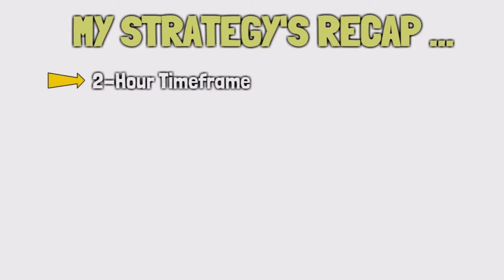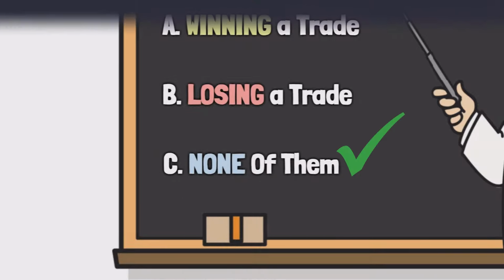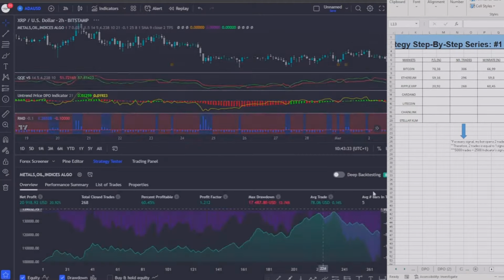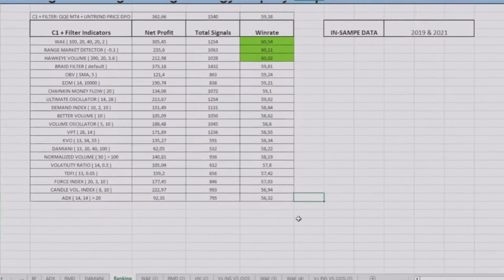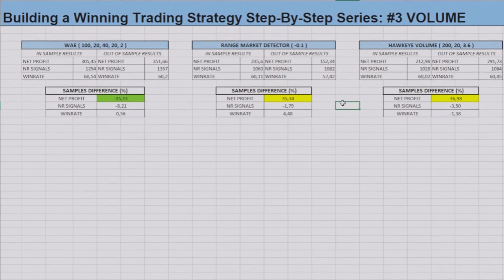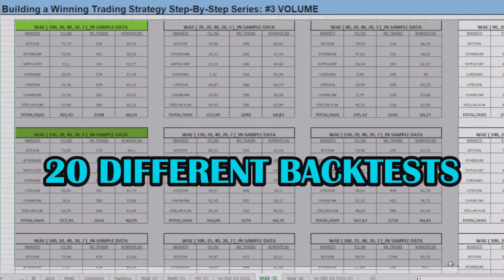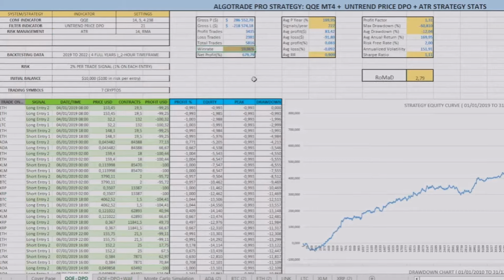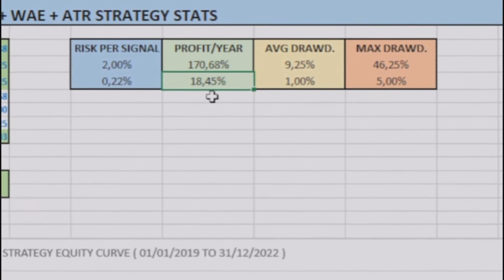Volume Indicator Secrets: Crafting a Powerful Strategy | Ep.3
In this video, which is the third episode of a big series on the AlgoTrade Pro’s channel, we will be exploring the third step in building a winning trading strategy - using a volume indicator. I will walk you through the process of selecting a reliable volume indicator that suits your trading style and how to use it to increase your chances of success. Additionally, I will show you how to properly perform a statistical analysis that will put your strategy to the test.
Join us as we take the third step toward building a profitable trading strategy.

00:00 - Intro
00:49 - Last 2 Episodes Recap
01:43 - The Volume Indicator
06:54 - In-Sample Fast Backtest
08:37 - My In-Sample Results !
09:42 - Out-Of-Sample Fast Backtest
10:35 - In-Sample VS Out-Of-Sample Results !
11:21 - Optimization Backtests
13:05 - Optimization Results !
14:07 - The Leading Statistical Trading Analysis
18:11 - My Trading Stystem So Far !
18:44 - Access My Backtesting Bots!
18:56 - Ending

(Track Title) by Lukrembo
 • 🎧 LoFi Background...